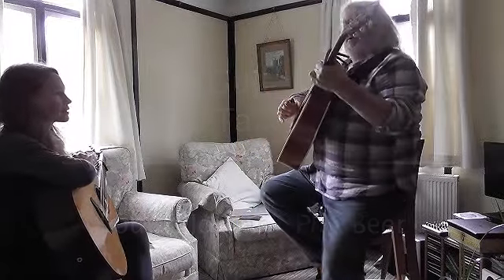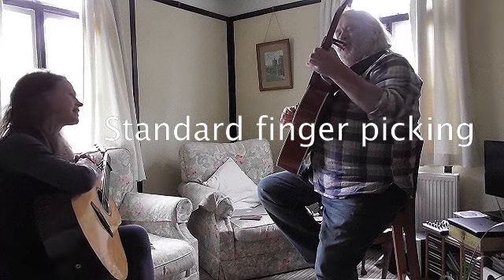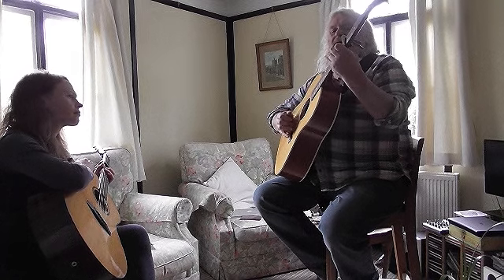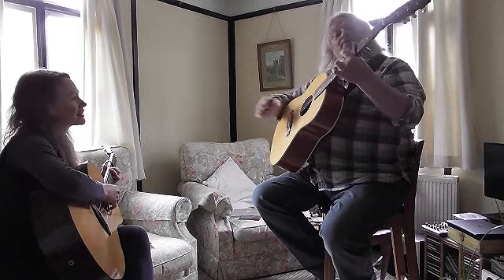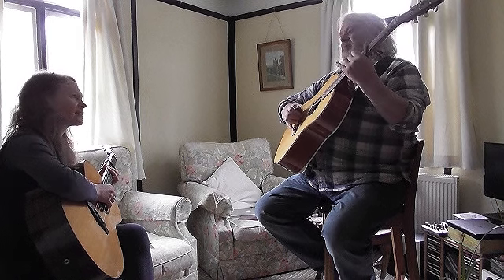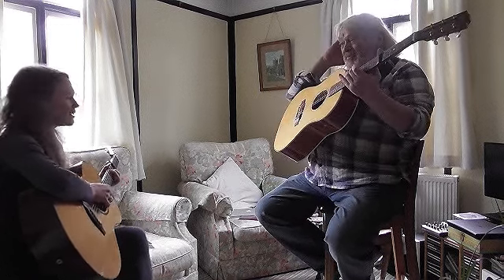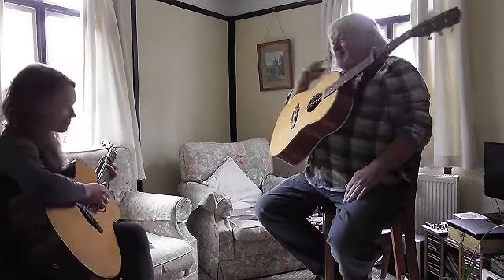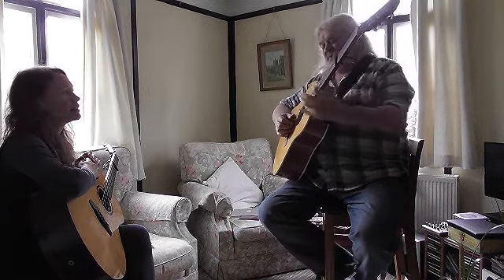Guitar Talks 1 Standard fingerpicking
Part one of a guitar session between Phil Beer and Louise Jordan